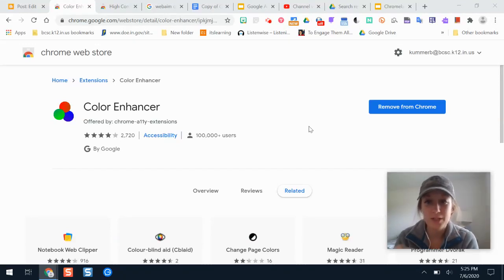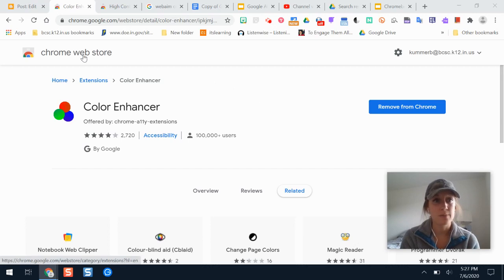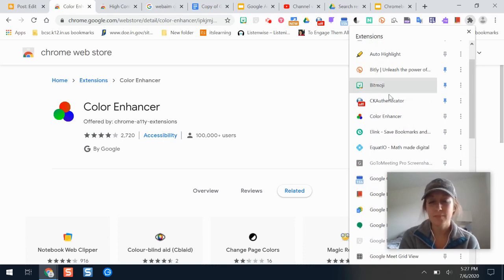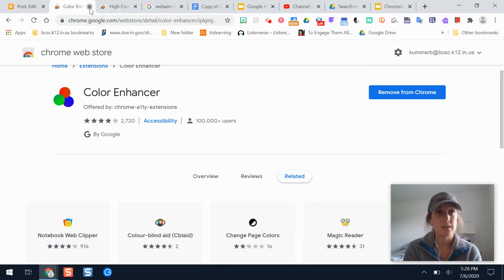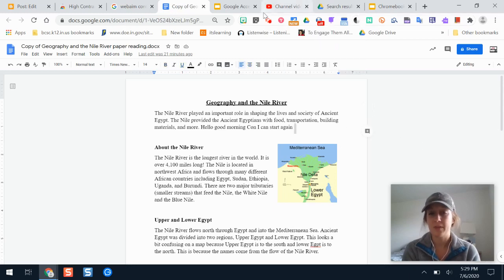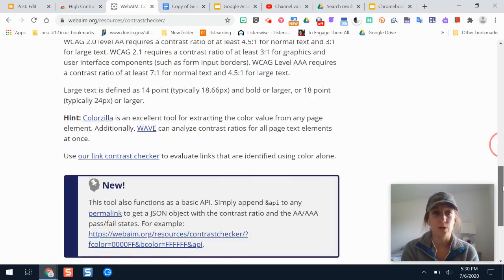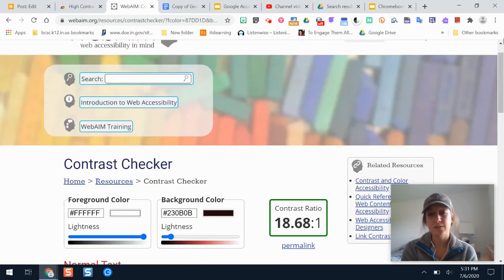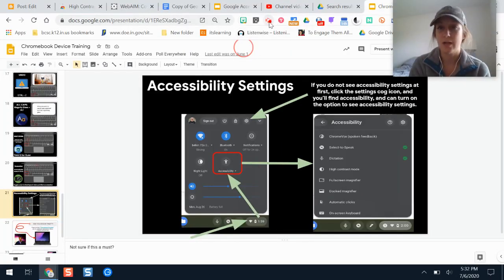High Contrast : Google Accessibility Tips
Learn how to use Google Chrome extensions and Chromebook settings to manipulate color contrast for more accessible learning content. For the accompanying blog post, visit: freshbcsctech.blogspot.com